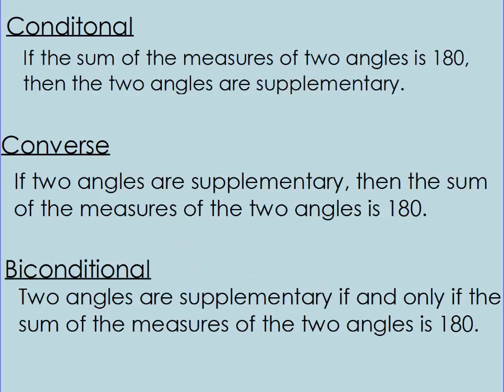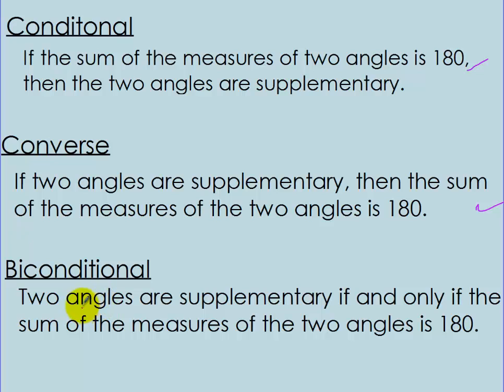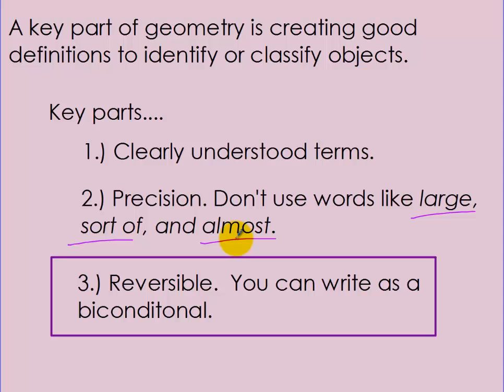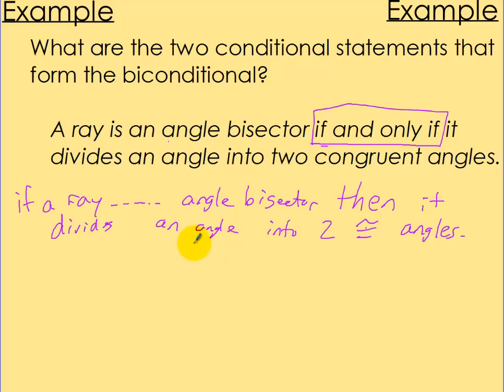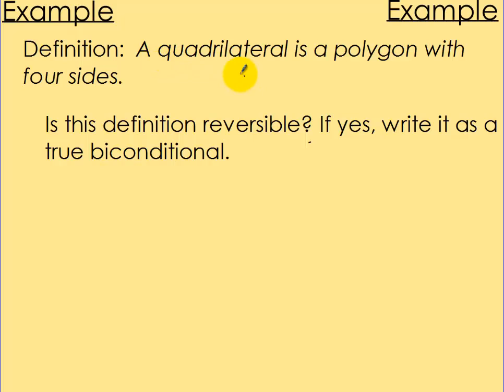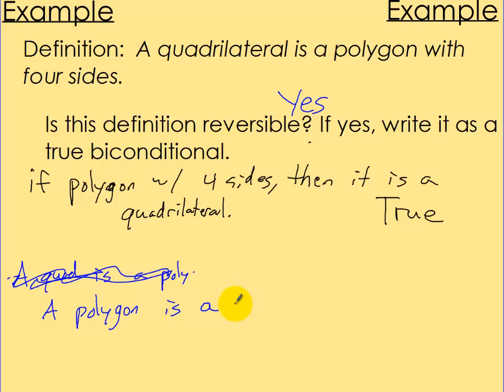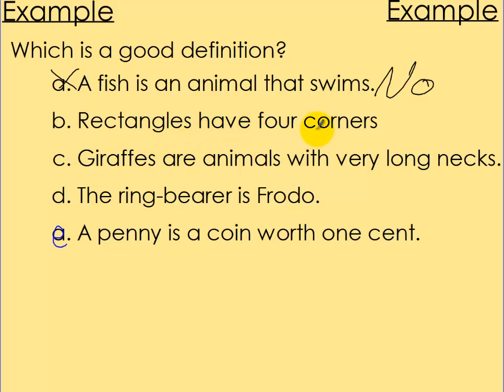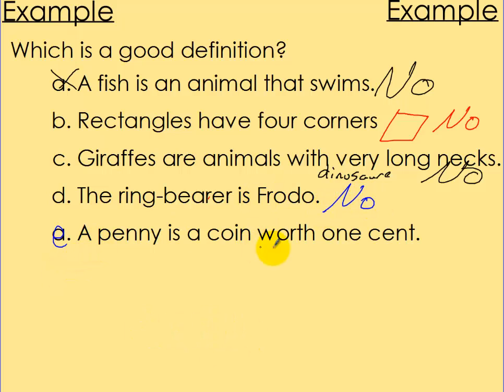GeoTrig - Week 3 (T/W) - 2-3 Biconditionals & Definitions